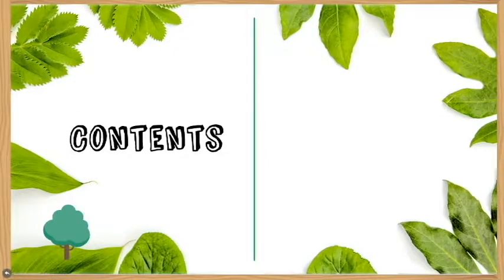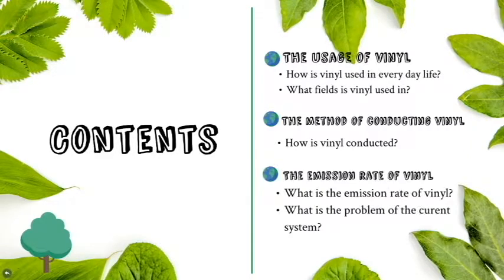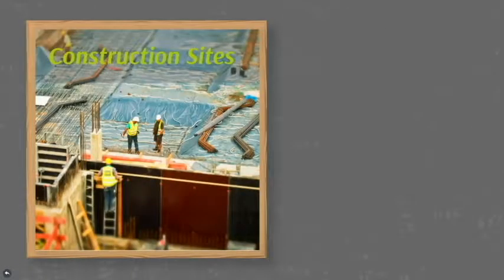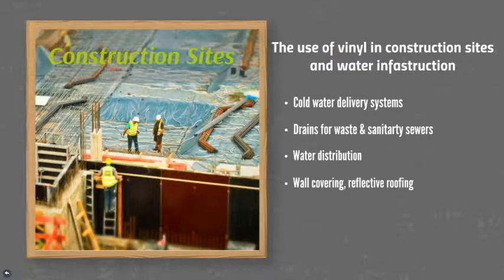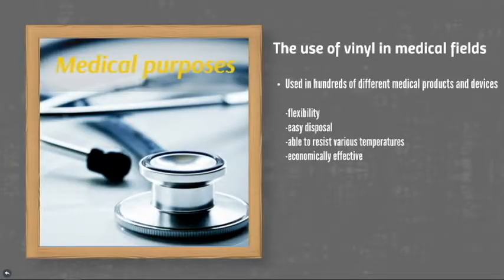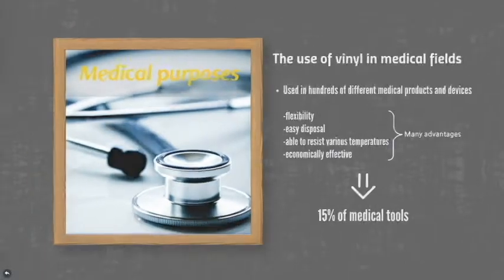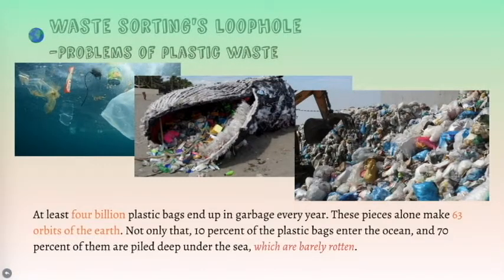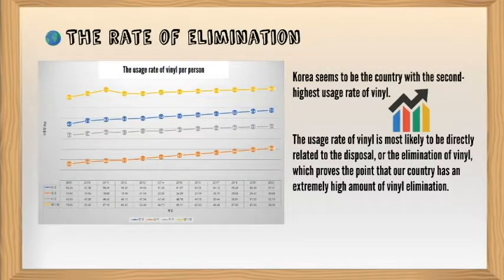The Usage Range And The Emission Rate of Vinyl (서울삼육중학교 환경연구소 홍보영상